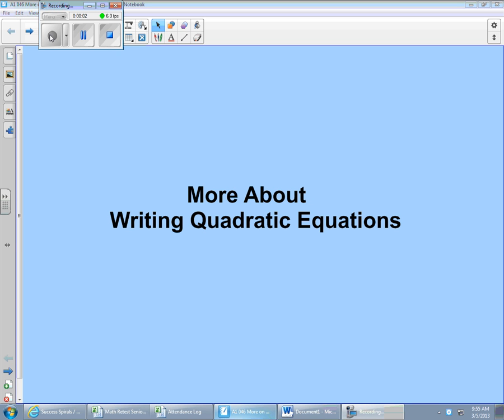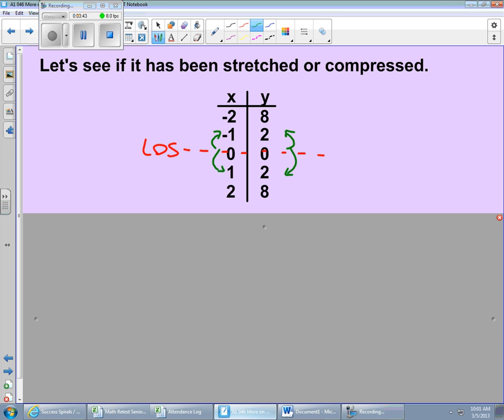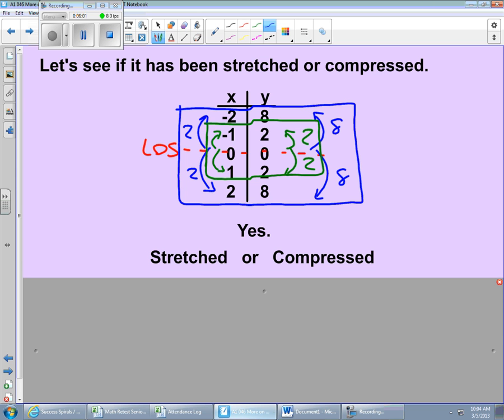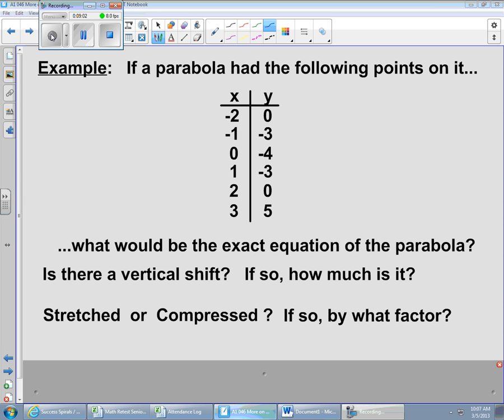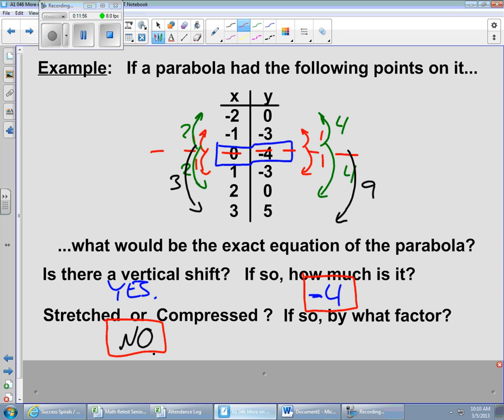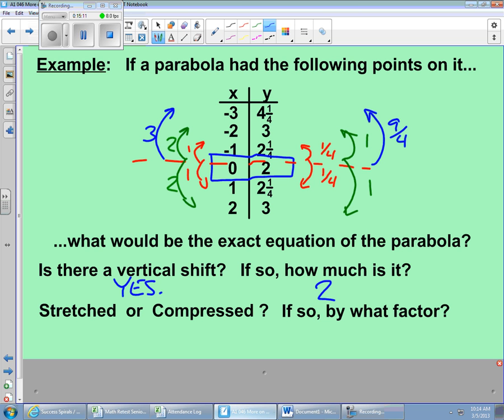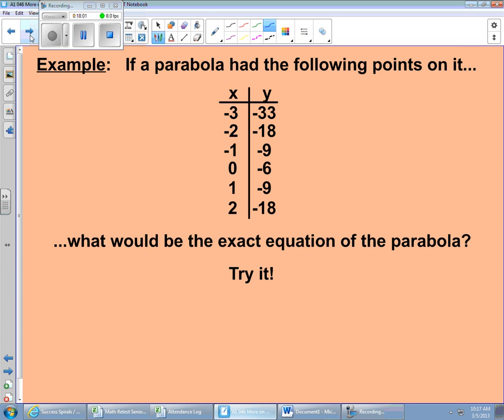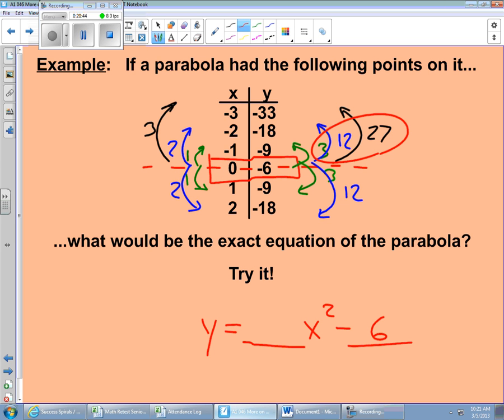3-5-13 A1 More About Writing Quadratic Equations